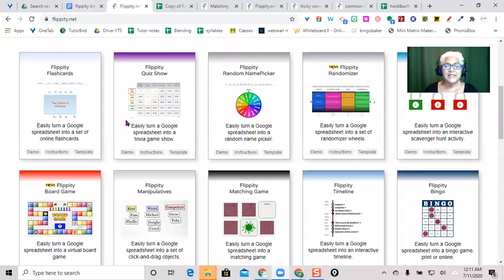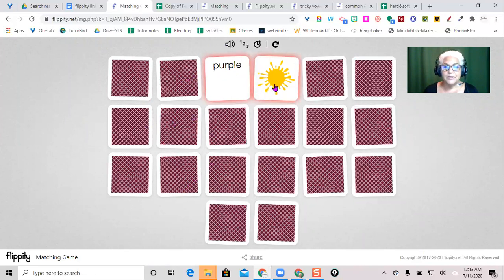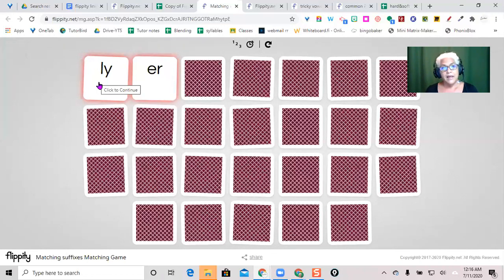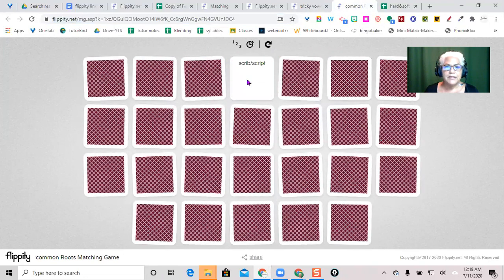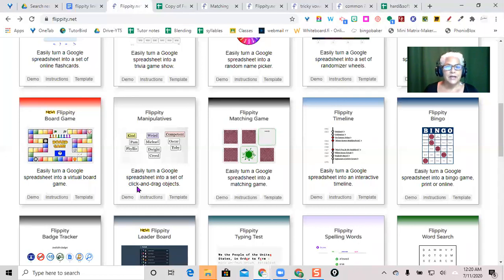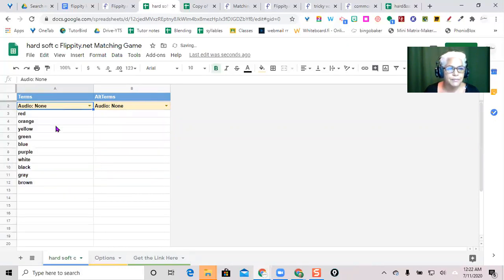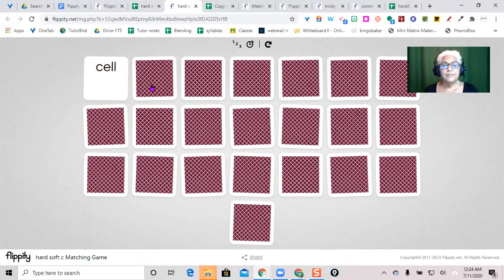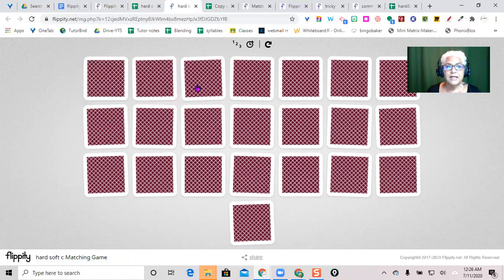Flippity.net memory games to use in OG tutoring lessons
This video shows examples and demonstrates how to use Flippity.net's matching game in online or in person Orton Gillingham lessons